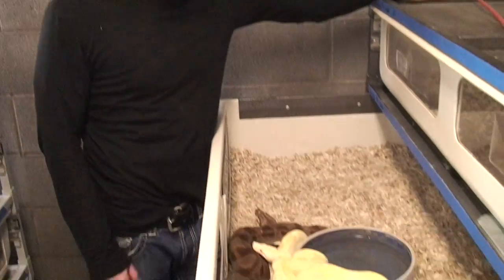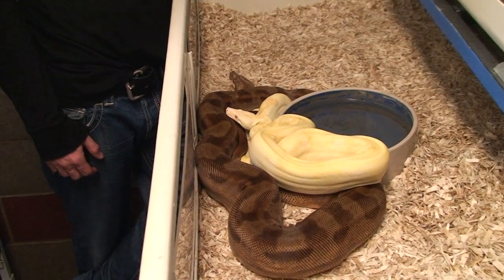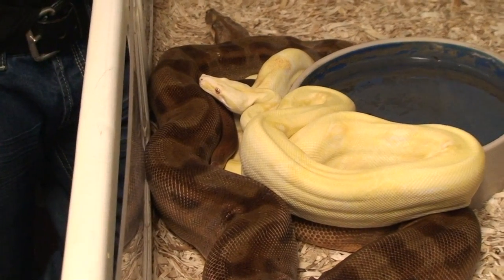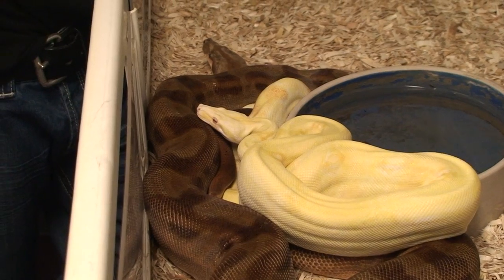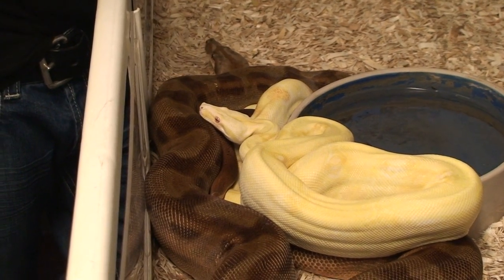Boaconstrictor.com Video Blog Hypo Motley Breeding To Albino